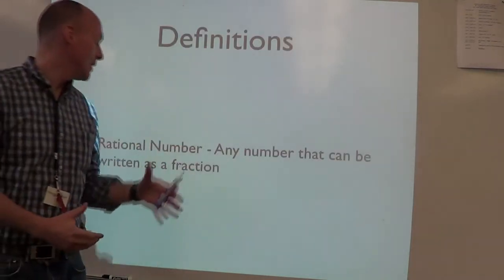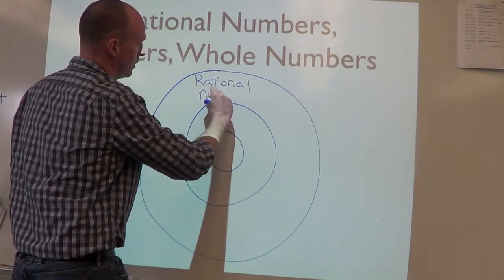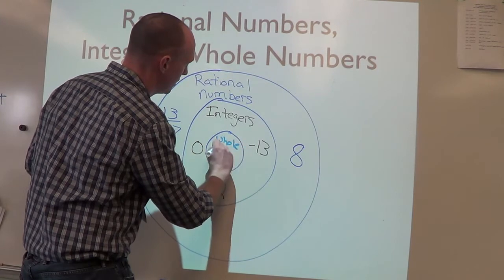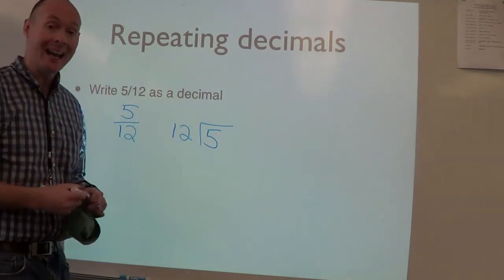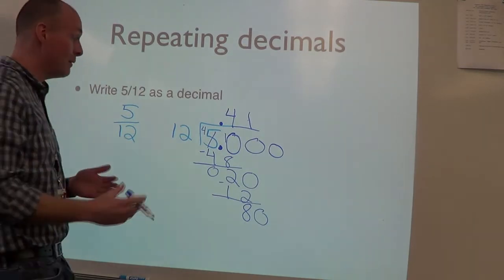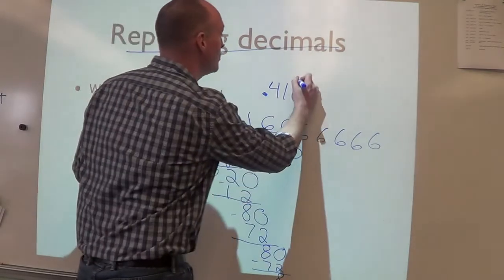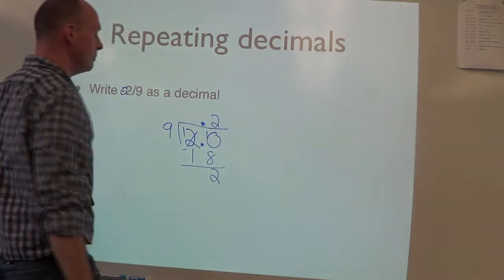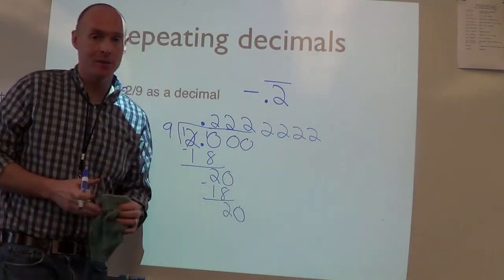Lesson 5.4 Repeating Decimals